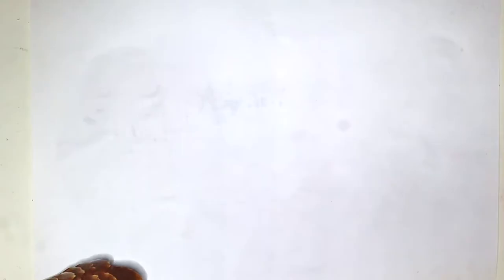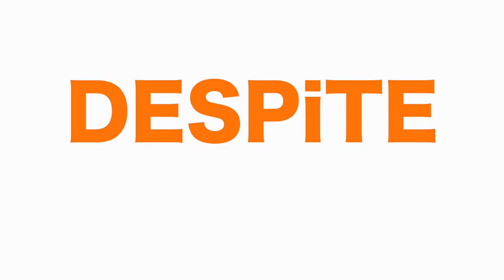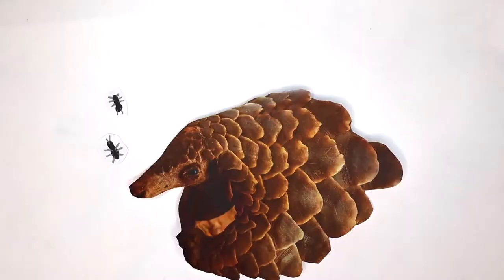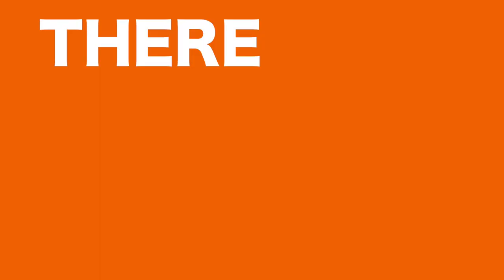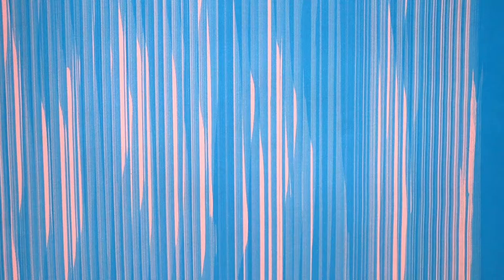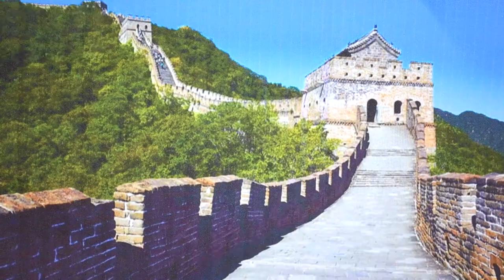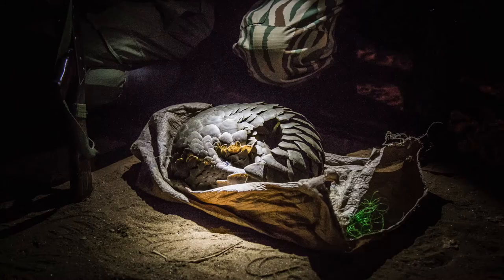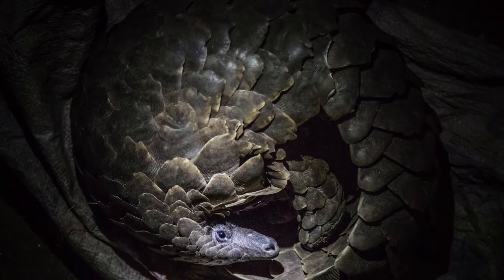David Shepherd Wildlife Foundation: Pangolins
Explore and learn more with David Shepherd Wildlife Foundation about the world's most trafficked mammal pangolins.
A film by Rob Dymott